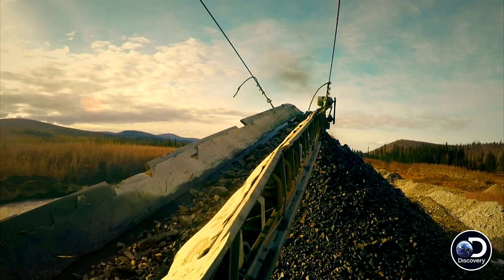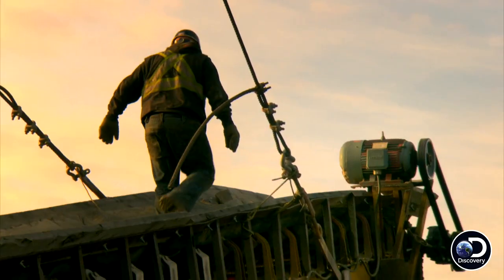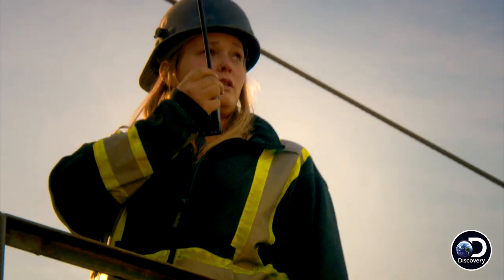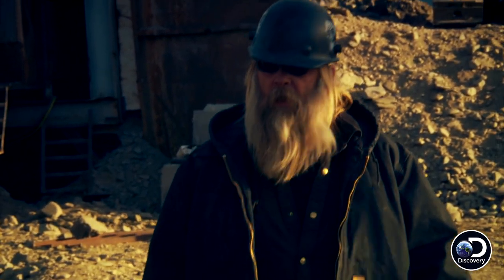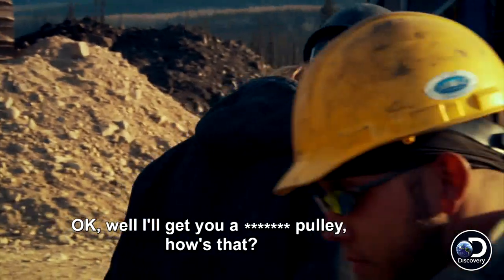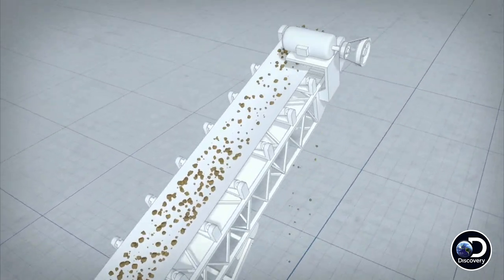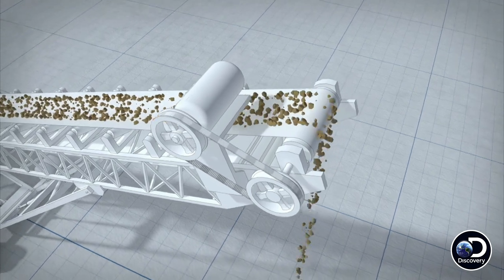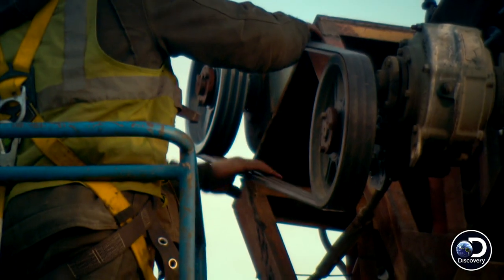Simple Machines Make Complex Problems For the Beets Crew | Gold Rush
GoldRush | Fridays at 9/8c on Discovery
Monica Beets and her team must come up with a quick solution after smoke begins billowing out of their conveyor.